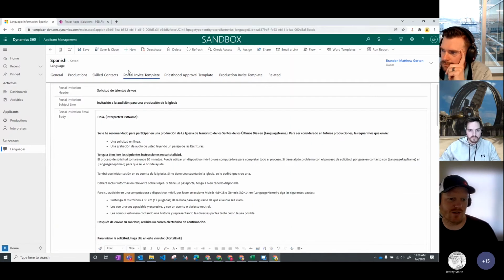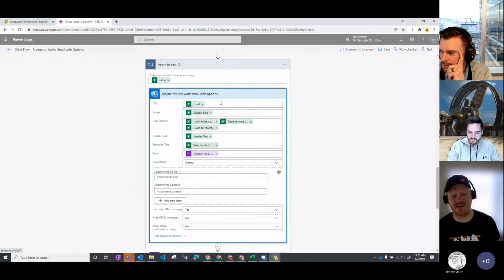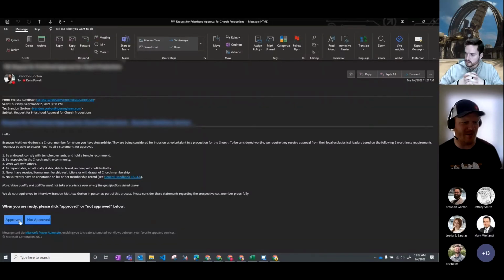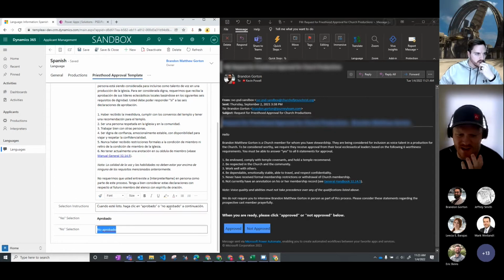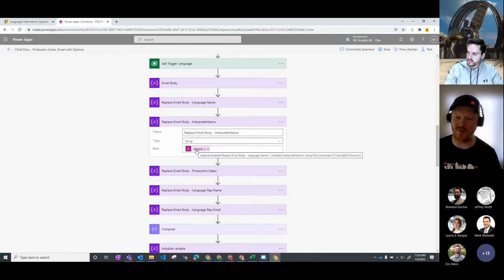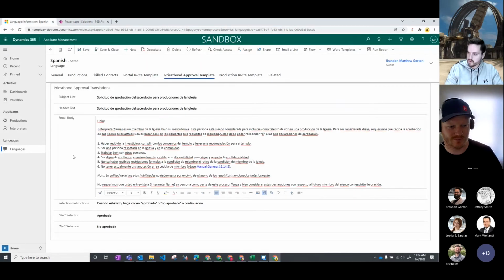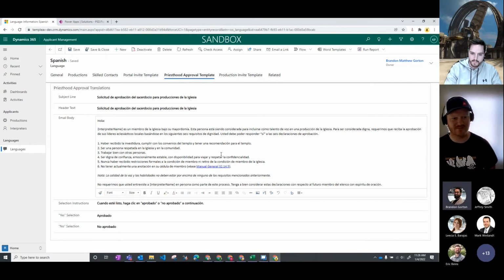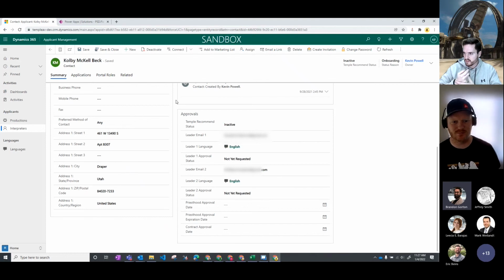Creating Email Templates in Dynamics 365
You can store email templates in Dynamic's 365 records. Watch this demo to find out how in Dynamics 365 Marketing.